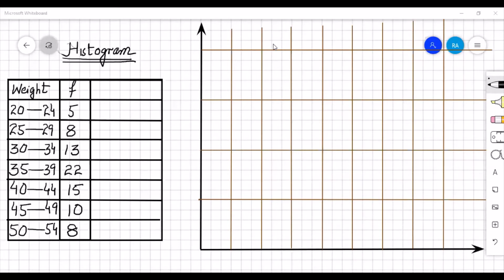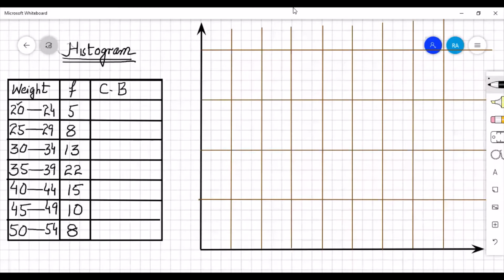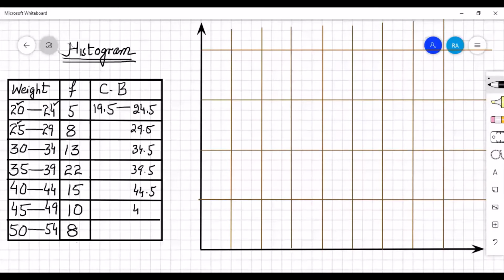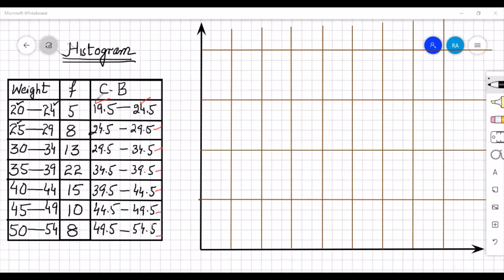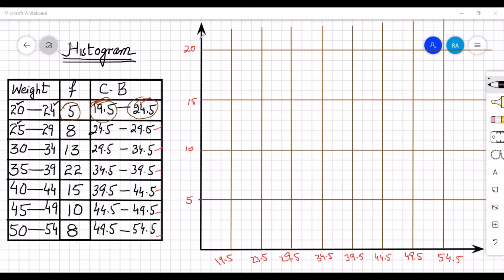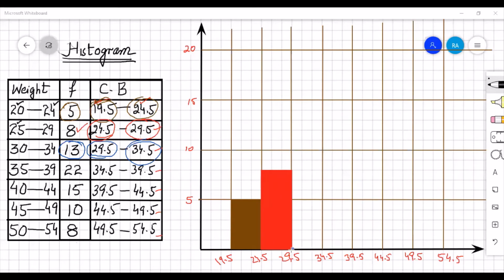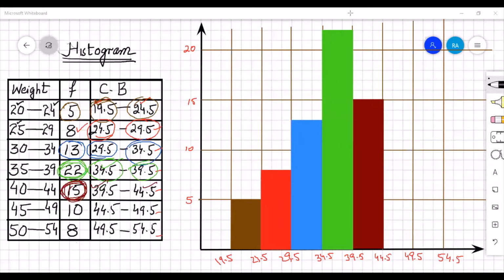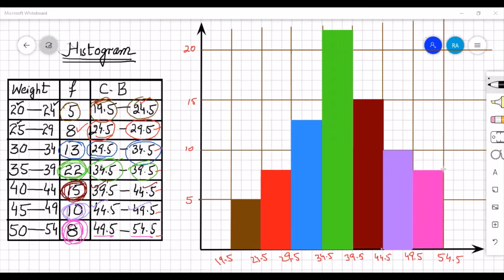histogram| maths 10 class| ex 6.1 Q 5| exercise 6.1 question 5| how to make histogram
in this video it wil be told that how can we make histogram with the help of given grouped data. maths 10th class ex 6.1 question no 5 is explained.
how to make histogram?
 histogram formation will be very easy after this video.
This channel is a platform for the students to get motivational and educational videos such as mathematics, physics, chemistry, biology, English and experienced bases motivational lectures etc. this channel believe in the conceptual study that definitely change the moral of the young growing kids to serve nation in a very positive way. we believe in the positivity and humanity. we are struggling to change new generation as humans. we do not is encourage racism. we believe in the knowledge that is the only way to ease the people of life. we love to hard word and feel happiness when we see spark of understanding in the students eyes. science is nothing without concepts. this channel tries to stay away student from cramming. simple story based concept always appreciated by the students. and they love to seek knowledge from us. we want help those student who belongs to remote area and can not afford highly paid institutions for their best education. sir Rafi online education is using best technique to convey knowledge to students. it also uploads motivational videos regarding the character building of the students. our channel try to contribution in the services of humanity.
we know people are attracted toward cheap things but even then we do not copy any cheap way. we believe in the power of positivity and we prove that positivity is the key role in great success. their is no short cut path in great success so we have the passion to select hard path but it will definitely reach to a great goal.
our method of teaching is based on simple and absorbable knowledge that always attracts students. we have an experience of 20 year in teaching and keep a valuable place when their discussion of positive and concept based learning.
math 10 chapter 6
information handling